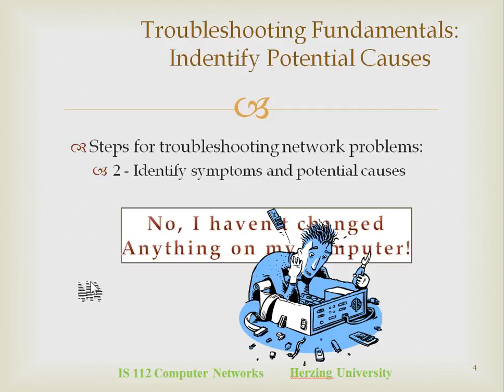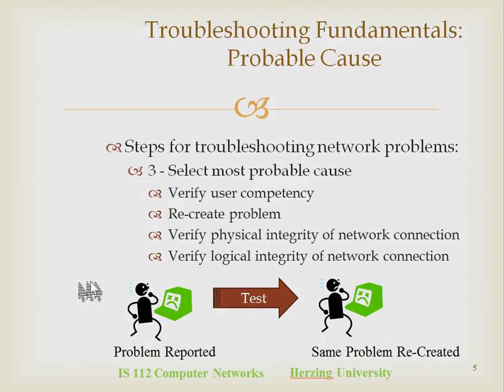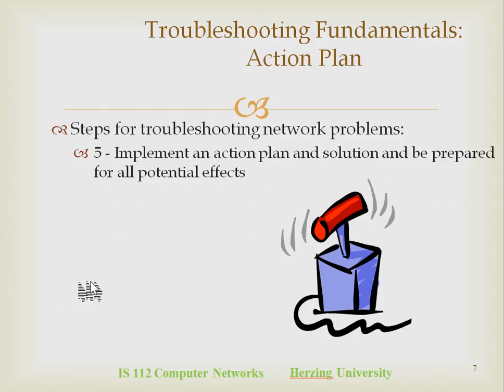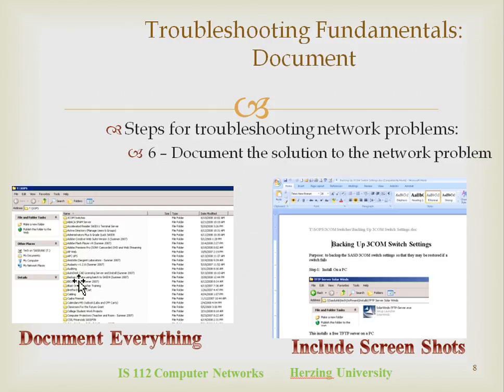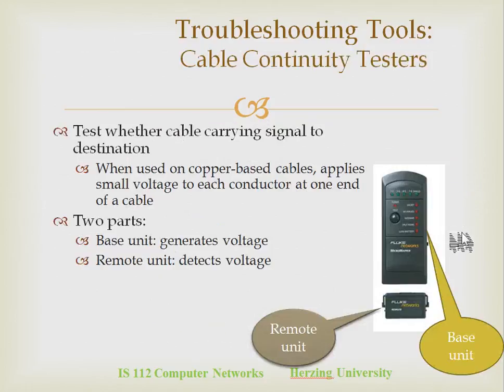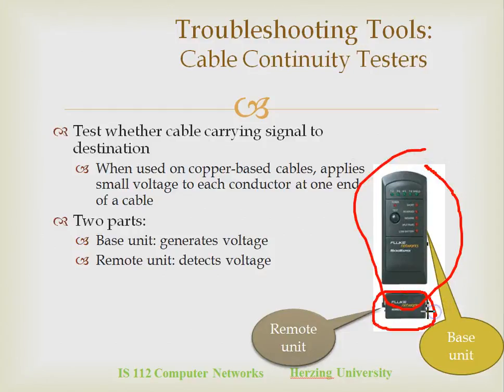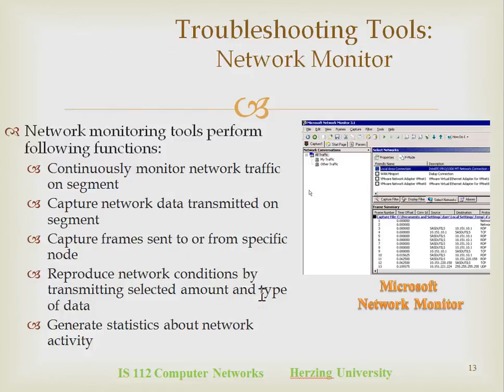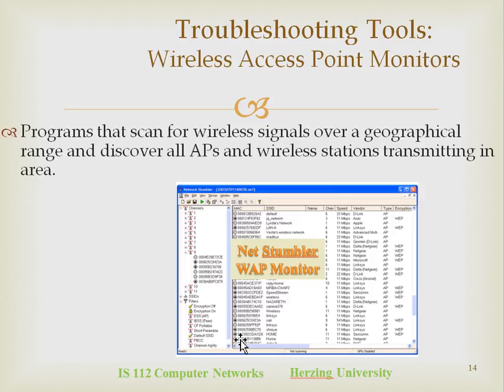IS123 WK7P1 Troubleshooting Network Problems